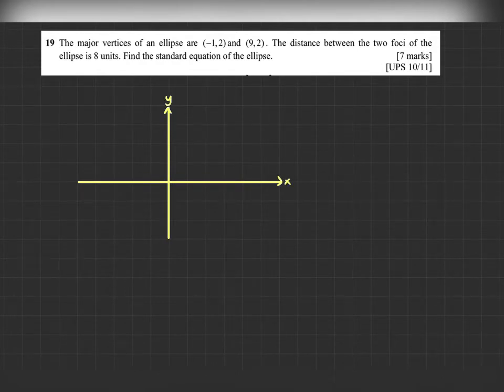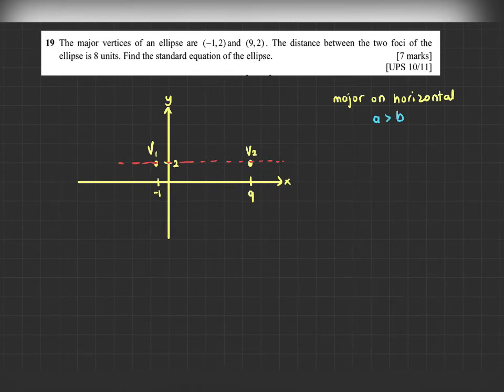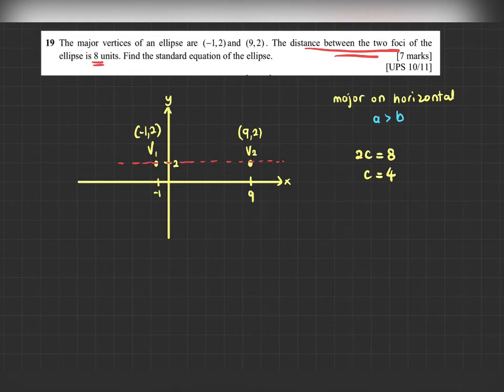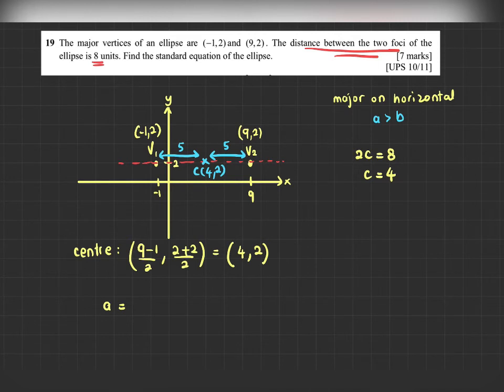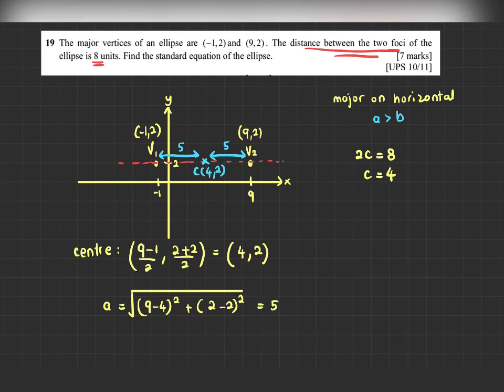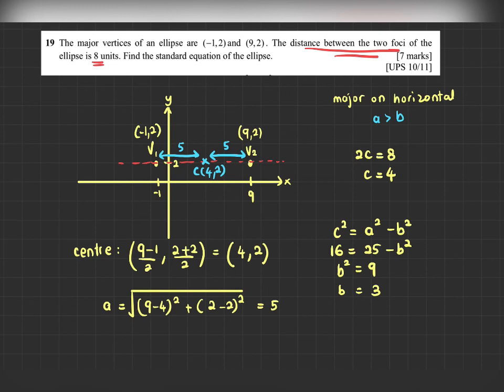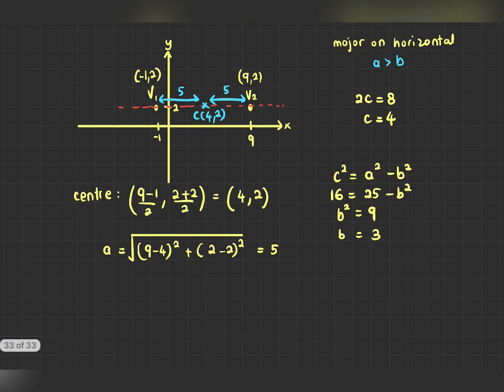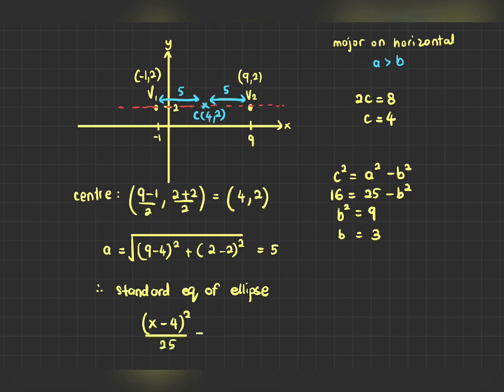Tutorial Chapter 4: Question 19